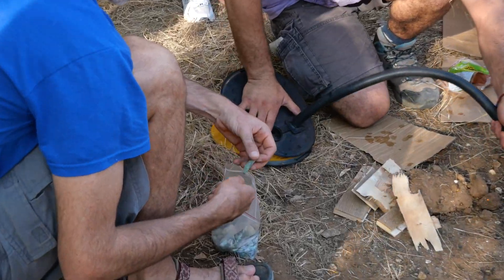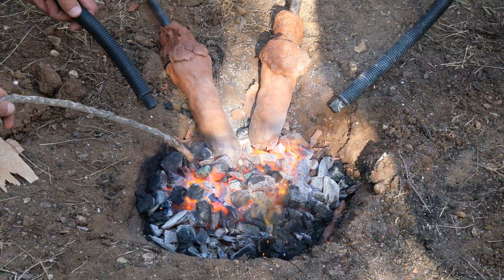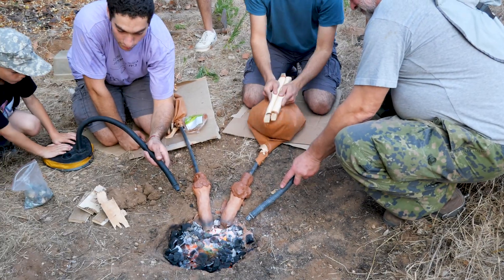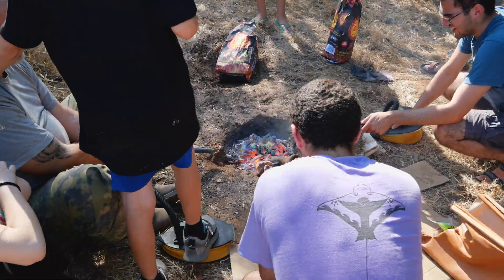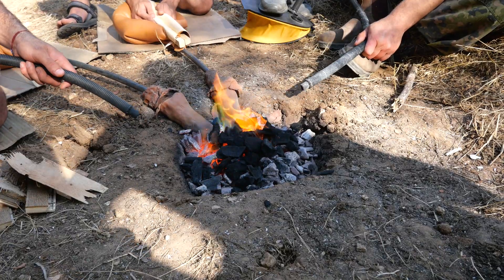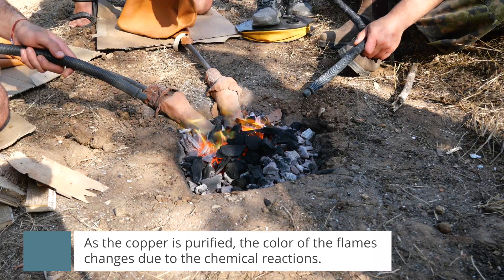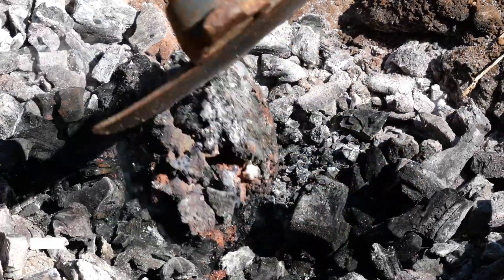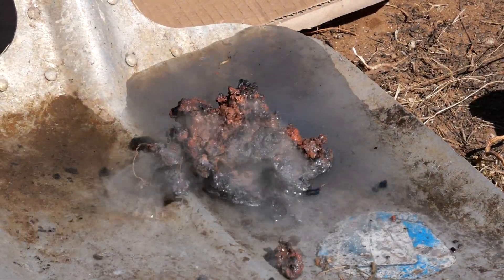How to Smelt Chalcolithic Copper - Experimental Archaeology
First produced at scale in the Chalcolithic period, copper was widely used throughout the Near East and Mediterranean. But how exactly did the region’s prehistoric people take this innocuous stone and turn it into such an important resource? That is the question archaeologists with the Central Timna Valley Project seek to answer through their annual experiments to recreate ancient copper smelting. We joined them to learn about this Chalcolithic secret for ourselves.